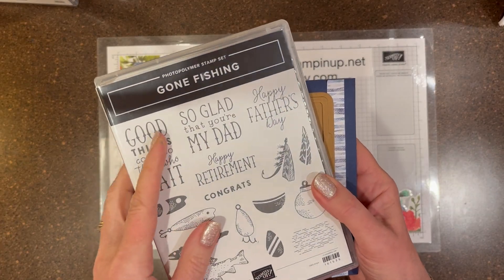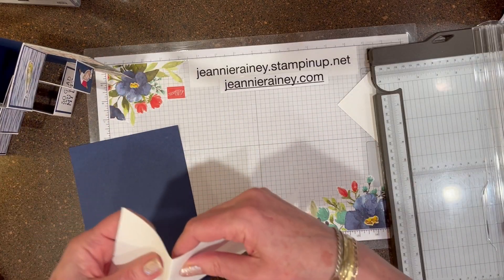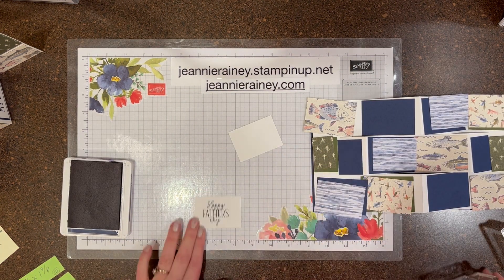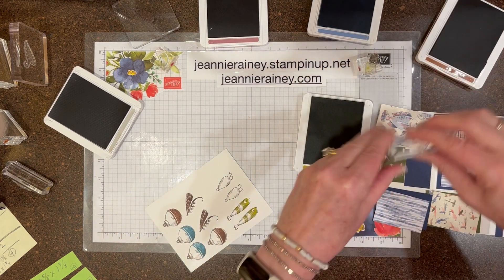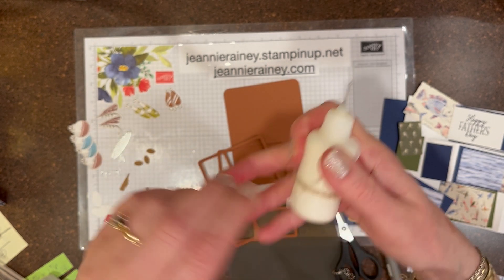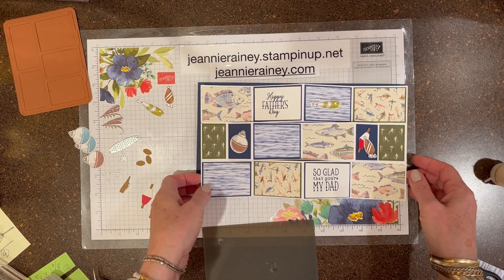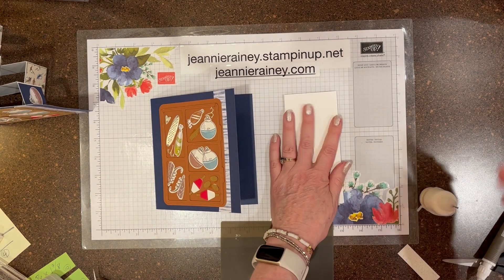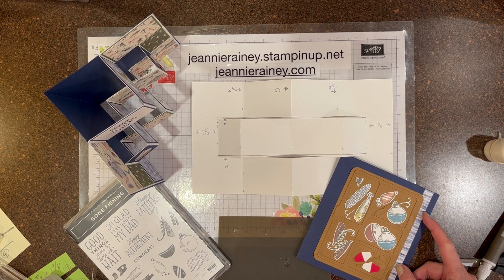Gone Fishing Bundle 161542 and DSP 161534 - Stampin’ Up! By Jeannie Rainey - DSP SALE in JUNE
Jeannierainey.stampinup.net
Jeannierainey.com